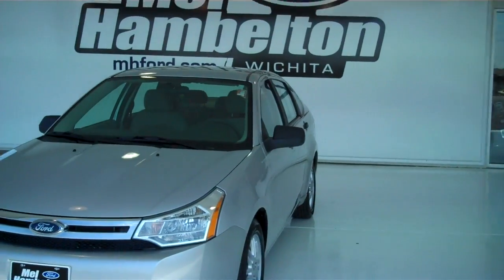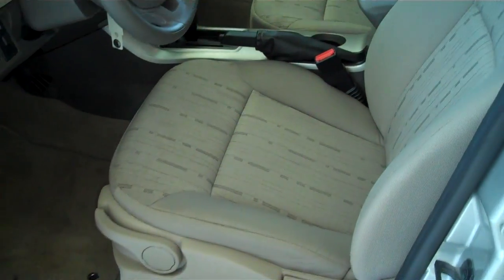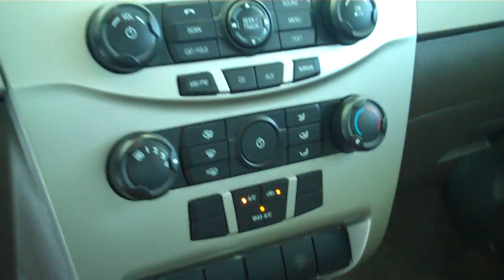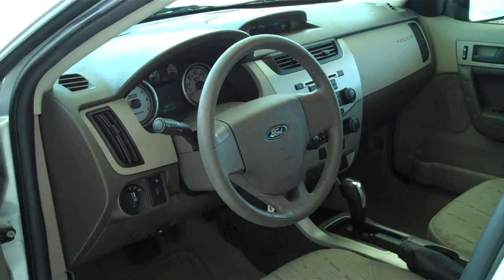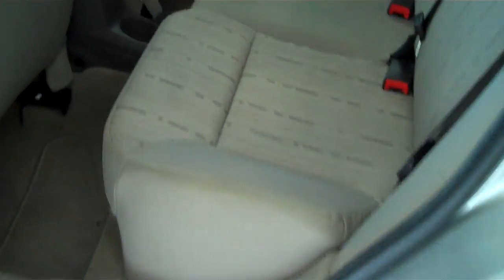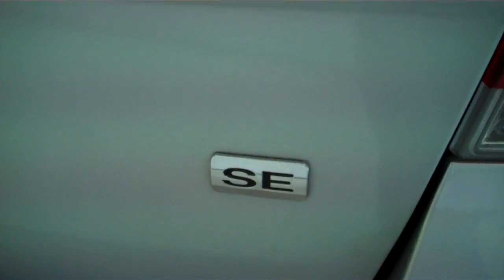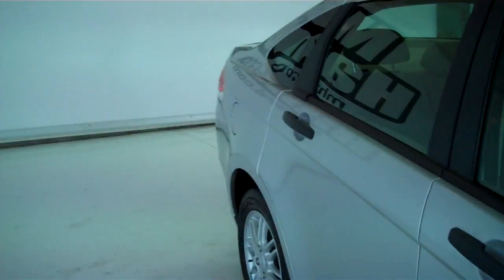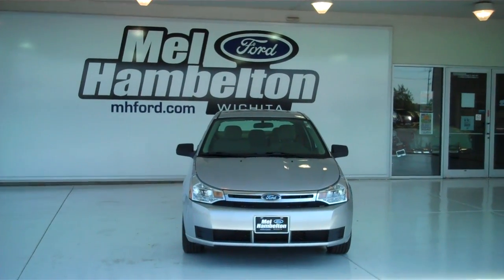2009 Ford Focus